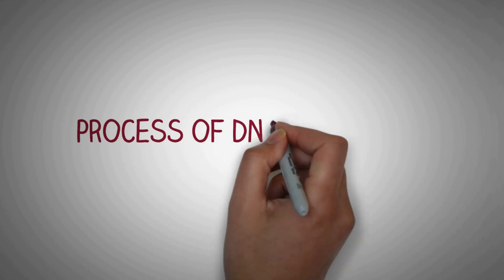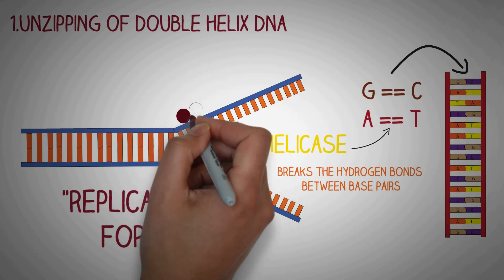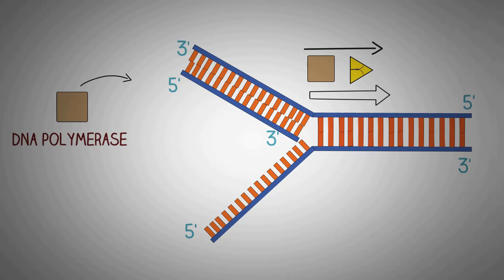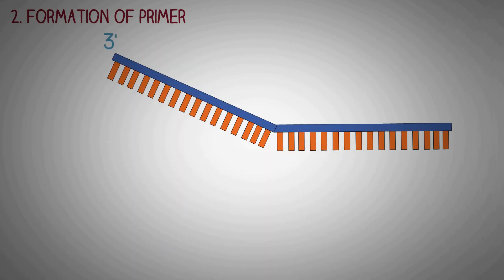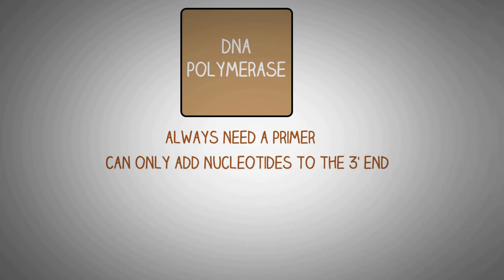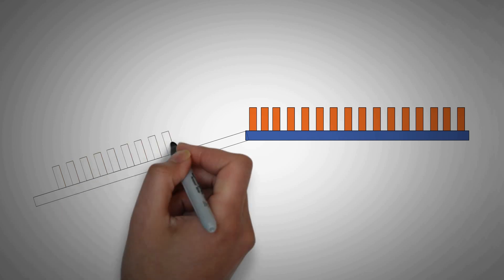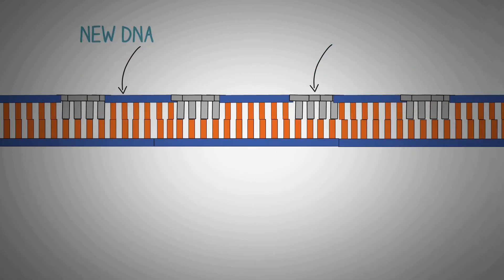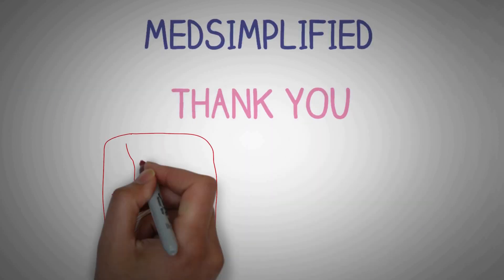Dna Replication Part 2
DNA is made up of a double helix of two complementary strands. During replication, these strands are separated. Each strand of the original DNA molecule then serves as a template for the production of its counterpart, a process referred to as semiconservative replication. Cellular proofreading and error-checking mechanisms ensure near perfect fidelity for DNA replication.

In a cell, DNA replication begins at specific locations, or origins of replication, in the genome. Unwinding of DNA at the origin and synthesis of new strands, accommodated by an enzyme known as ligase, results in replication forks growing bi-directionally from the origin. A number of proteins are associated with the replication fork to help in the initiation and continuation of DNA synthesis. Most prominently, DNA polymerase synthesizes the new strands by adding nucleotides that complement each (template) strand. DNA replication occurs during the S-stage of interphase.

DNA polymerases are a family of enzymes that carry out all forms of DNA replication. DNA polymerases in general cannot initiate synthesis of new strands, but can only extend an existing DNA or RNA strand paired with a template strand. To begin synthesis, a short fragment of RNA, called a primer, must be created and paired with the template DNA strand.

DNA polymerase adds a new strand of DNA by extending the 3' end of an existing nucleotide chain, adding new nucleotides matched to the template strand one at a time via the creation of phosphodiester bonds. The energy for this process of DNA polymerization comes from hydrolysis of the high-energy phosphate (phosphoanhydride) bonds between the three phosphates attached to each unincorporated base. Free bases with their attached phosphate groups are called nucleotides; in particular, bases with three attached phosphate groups are called nucleoside triphosphates. When a nucleotide is being added to a growing DNA strand, the formation of a phosphodiester bond between the proximal phosphate of the nucleotide to the growing chain is accompanied by hydrolysis of a high-energy phosphate bond with release of the two distal phosphates as a pyrophosphate. Enzymatic hydrolysis of the resulting pyrophosphate into inorganic phosphate consumes a second high-energy phosphate bond and renders the reaction effectively irreversible.
DNA replication, like all biological polymerization processes, proceeds in three enzymatically catalyzed and coordinated steps: initiation, elongation and termination.

The replication fork is a structure that forms within the nucleus during DNA replication. It is created by helicases, which break the hydrogen bonds holding the two DNA strands together. The resulting structure has two branching "prongs", each one made up of a single strand of DNA. These two strands serve as the template for the leading and lagging strands, which will be created as DNA polymerase matches complementary nucleotides to the templates; the templates may be properly referred to as the leading strand template and the lagging strand template.

DNA is always synthesized in the 5' to 3' direction. Since the leading and lagging strand templates are oriented in opposite directions at the replication fork, a major issue is how to achieve synthesis of nascent (new) lagging strand DNA, whose direction of synthesis is opposite to the direction of the growing replication fork.

Within eukaryotes, DNA replication is controlled within the context of the cell cycle. As the cell grows and divides, it progresses through stages in the cell cycle; DNA replication takes place during the S phase (synthesis phase). The progress of the eukaryotic cell through the cycle is controlled by cell cycle checkpoints. Progression through checkpoints is controlled through complex interactions between various proteins, including cyclins and cyclin-dependent kinases. Unlike bacteria, eukaryotic DNA replicates in the confines of the nucleus.
The G1/S checkpoint (or restriction checkpoint) regulates whether eukaryotic cells enter the process of DNA replication and subsequent division. Cells that do not proceed through this checkpoint remain in the G0 stage and do not replicate their DNA.

Replication of chloroplast and mitochondrial genomes occurs independently of the cell cycle, through the process of D-loop replication.